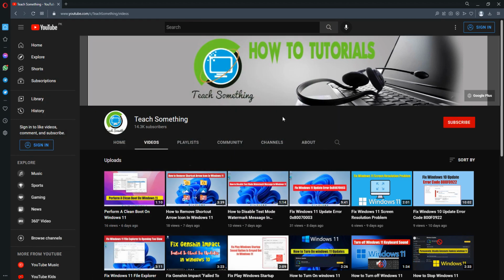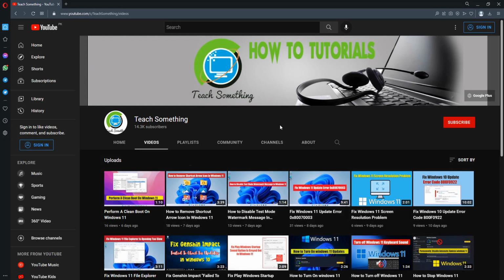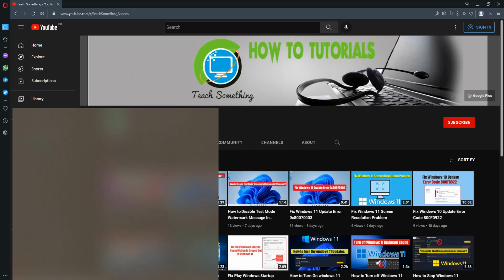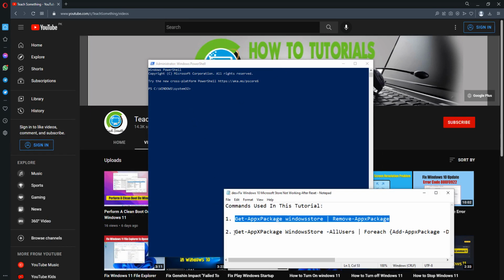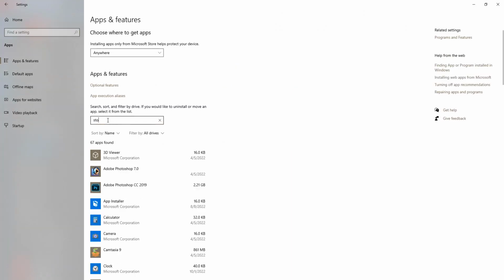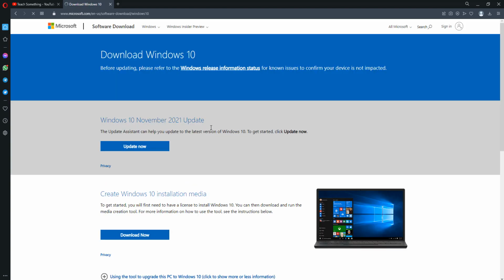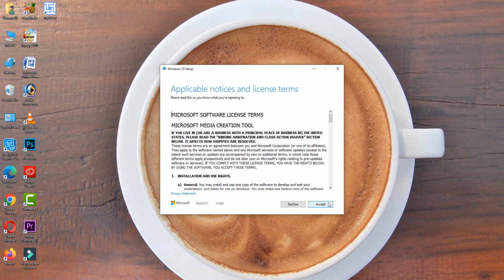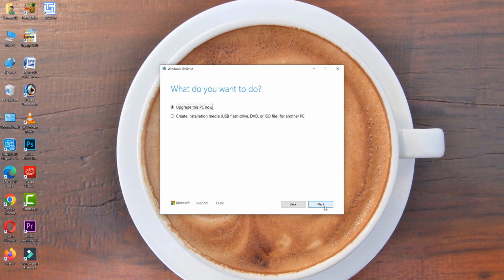Fix Windows 10 Store Error Code 0x803F8001 Game Is Currently Not Available In Your Account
In this video tutorial i will gonna show you How to Fix Windows 10 Store Error Code 0x803F8001 Game Is Currently Not Available In Your Account.

Commands Used In This Tutorial:

1. Get-AppxPackage windowsstore | Remove-AppxPackage

2. Get-AppXPackage WindowsStore -AllUsers | Foreach {Add-AppxPackage -DisableDevelopmentMode -Register "$($_.InstallLocation)\AppXManifest.xml"}